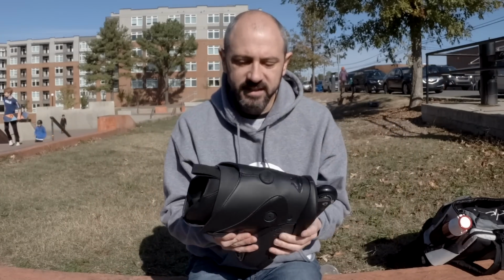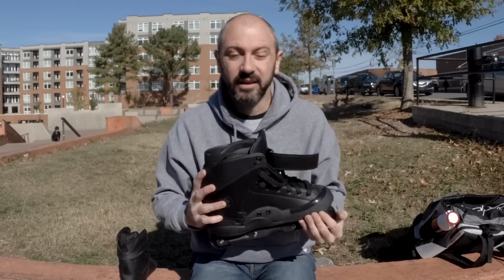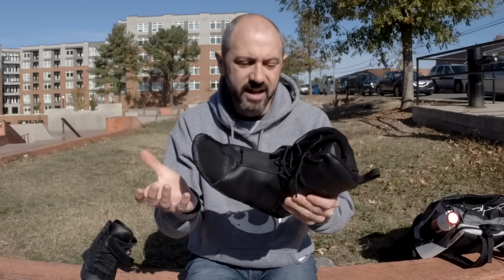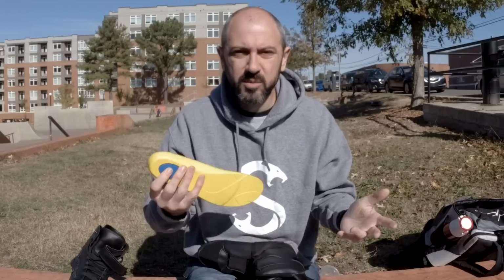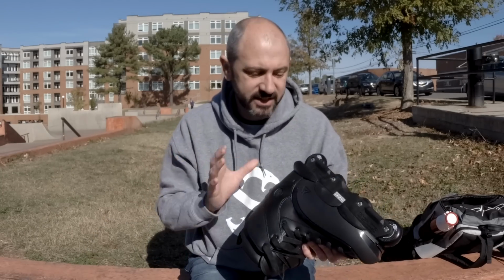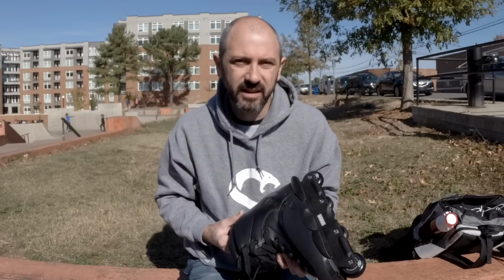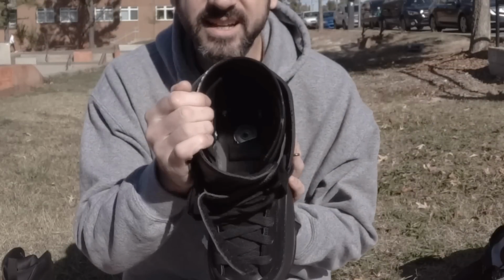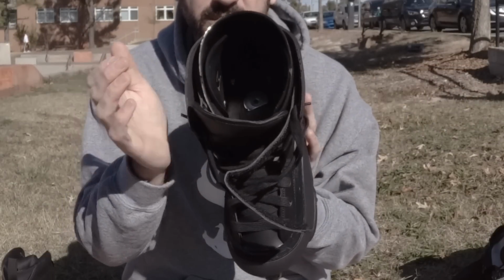Remz HR 2.5 Aggressive Inline Skate // First Impressions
I've never skated Remz but I've heard there's a lot of skaters dedicated to the brand. I picked up a pair from Oak City Skate Shop and set them up with some 50/50 Balance Frames anti rocker for a good test. These are my first impressions of the skate for the first time trying them out.

Yi 4k+ Camera
Yi 4k+ Shockproof case
Rode Video Micro Mic
Selfie World Monopod w/ Tripod
Sandisk Extreme 64GB Card
Insta360 ONE X 360 Cam